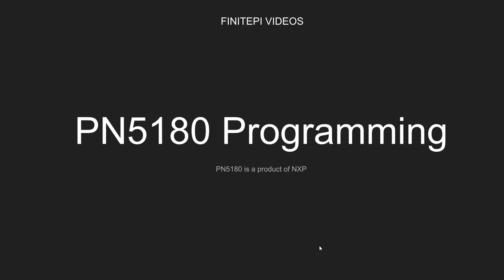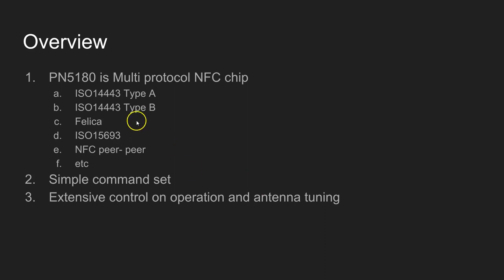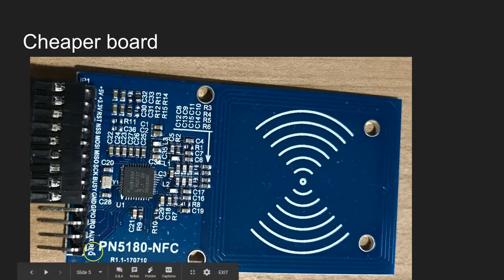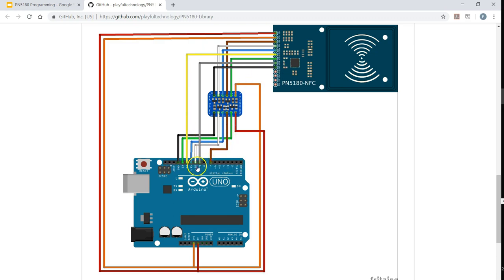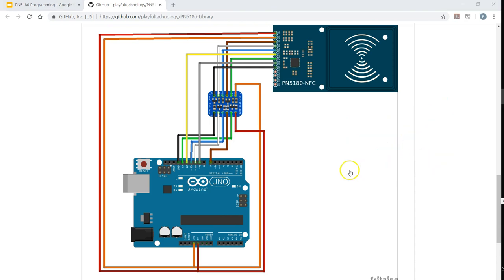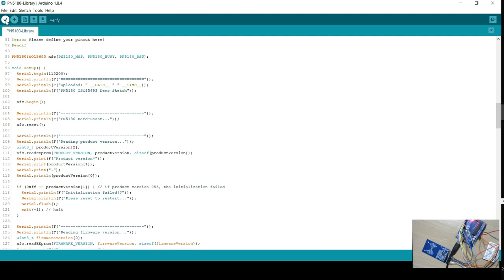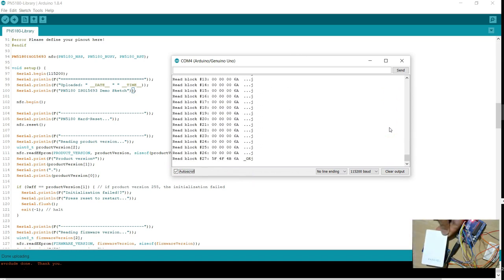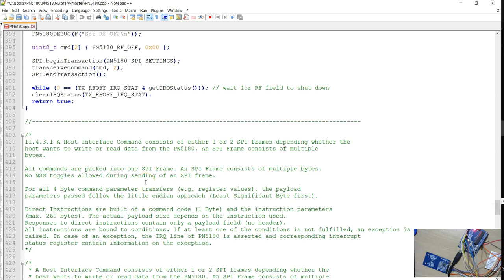PN5180 Programming - Introduction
This is the first video in this series. This videos shows how to make connect arduino/PN5180 board. This also shows where to get PN5180 library.
The arduino library is created by Andreas Trappmann
You can get the original library from following github